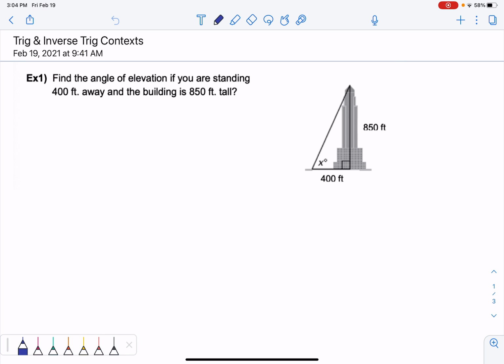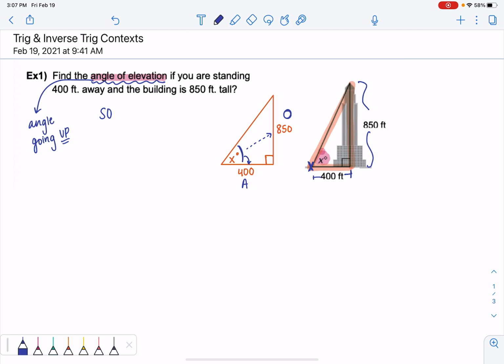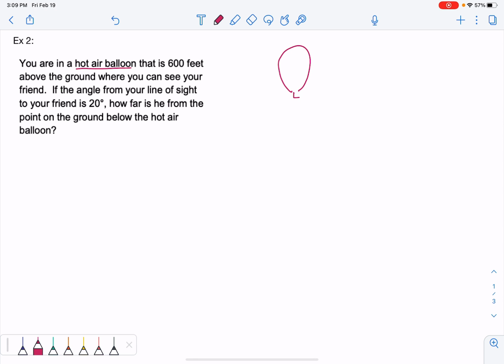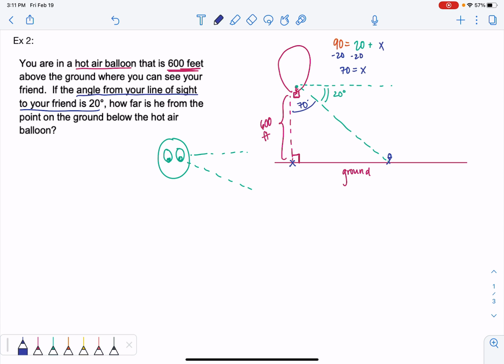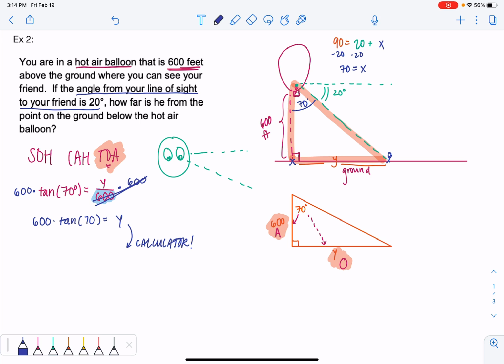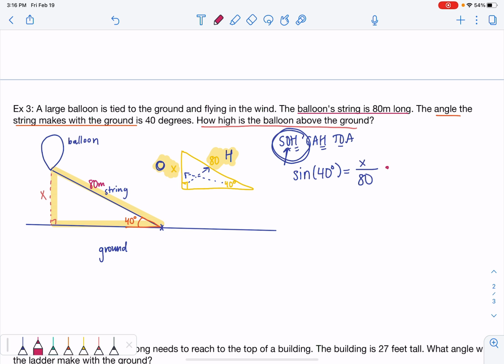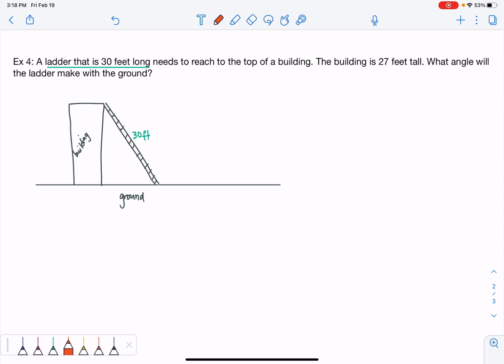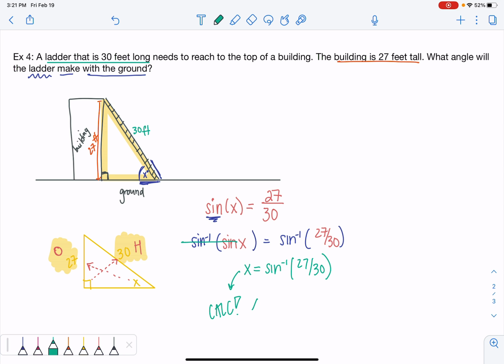Word Problems with Trig & Inverse Trig